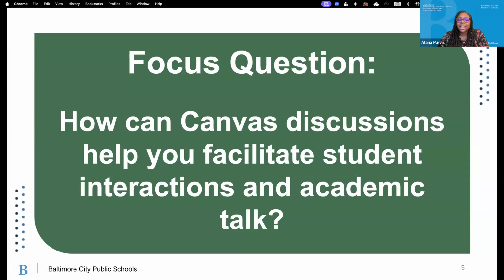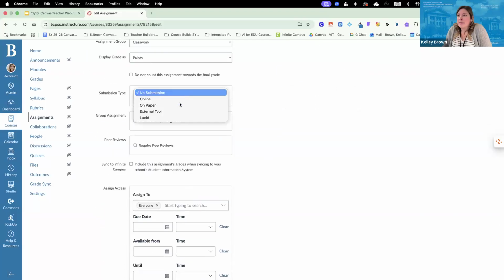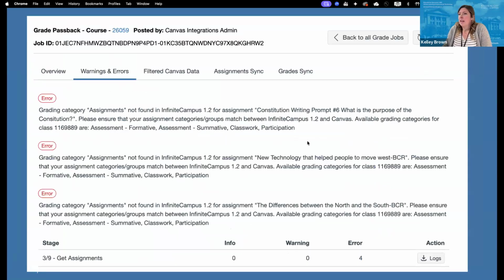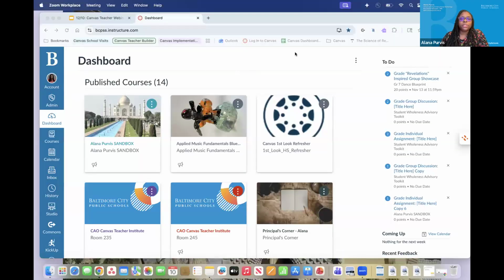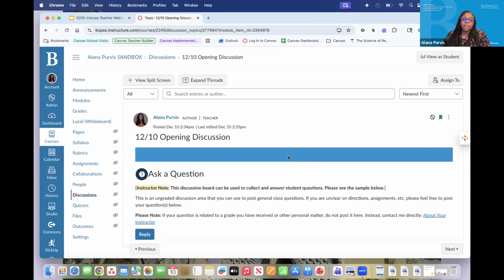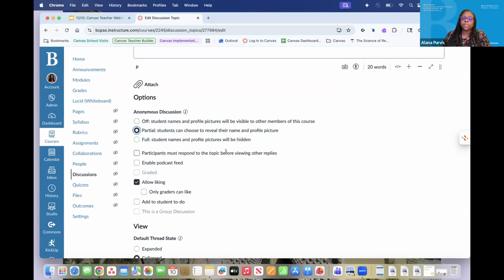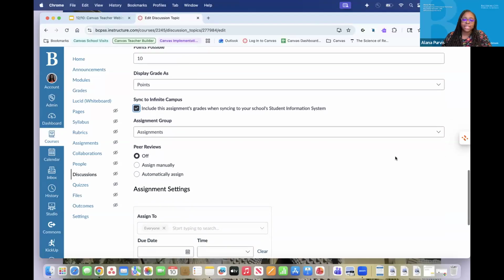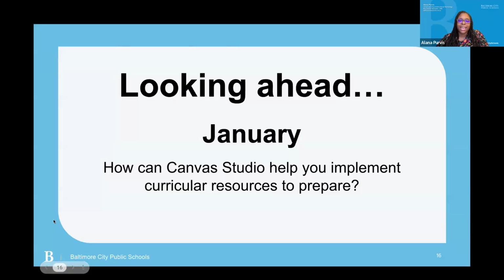12/10 Canvas Webinar Series Session #4: Discussions